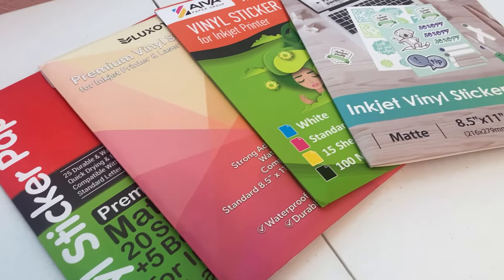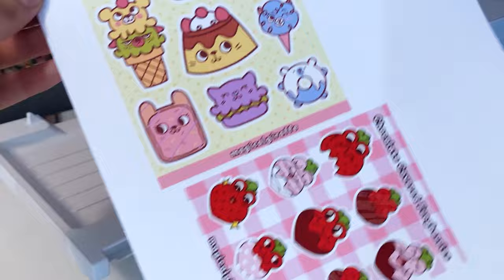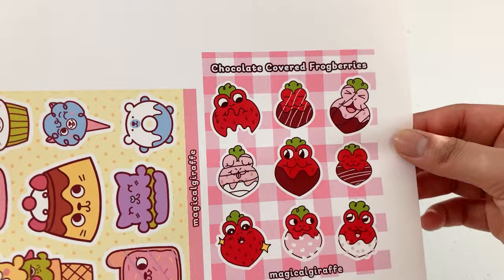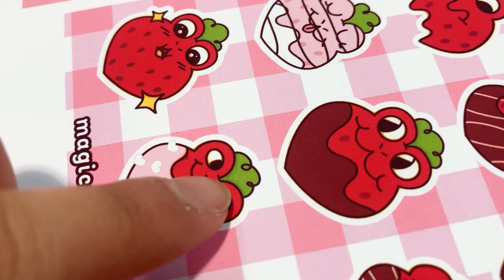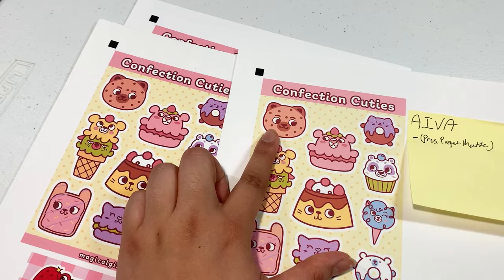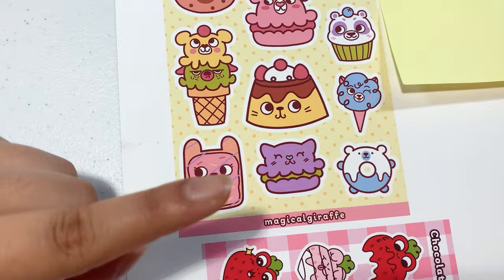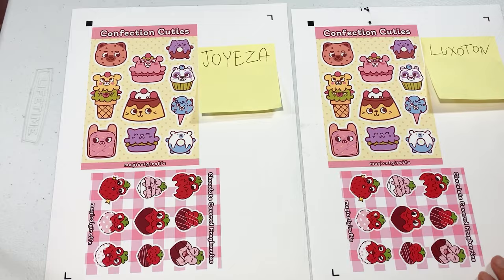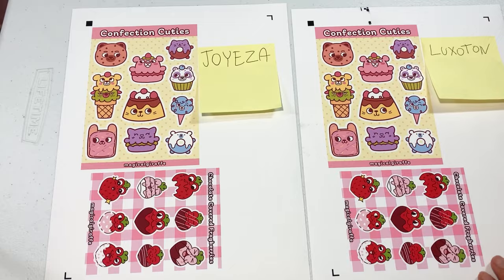Which Matte Sticker Paper Is Best? - (Joyeza, Luxoton, Koala, & Aiva)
What sticker paper do you guys use ?
There's soooo many sticker brands ! Today I hope to find one I will enjoy and will keep my colors vibrant and stickers sticky! Our competitors today are Aiva, Luxoton, Joyeza & Koala!
Will these matter sticker papers hold up ?!

Take care and thx for stopping by ~ Magic ✨

🕒 Time Stamps:
00:51 - Aiva
02:10 - Luxoton
03:05 - Joyeza
04:12  - Koala
05:28 - Color Comparisons
11:00 - Asking my mom
14:26 - Stickiness Test
19:07 - Water Test
21:27 - Price Comparison
23:21 - Final Thoughts